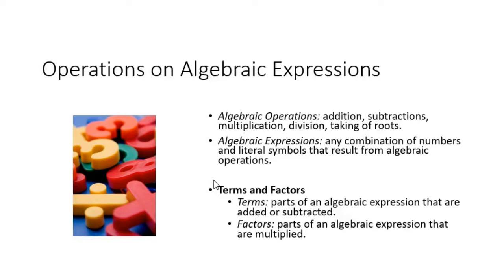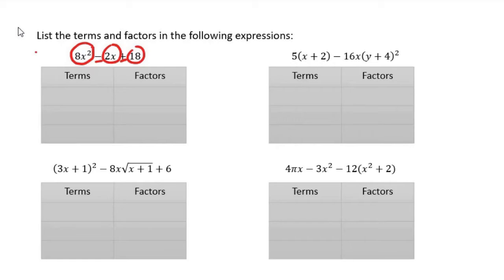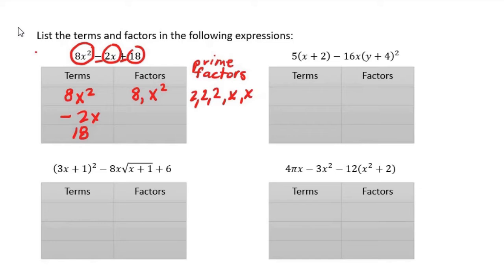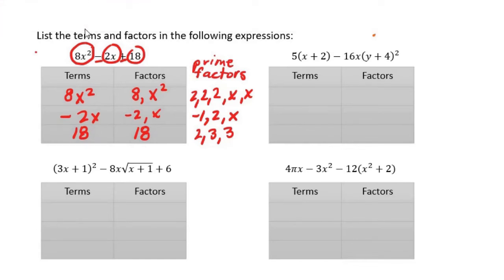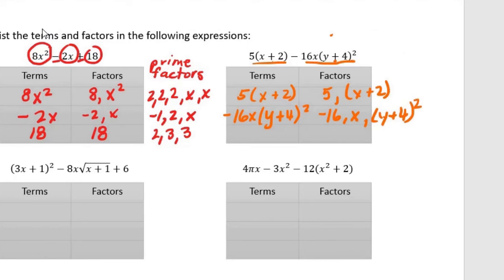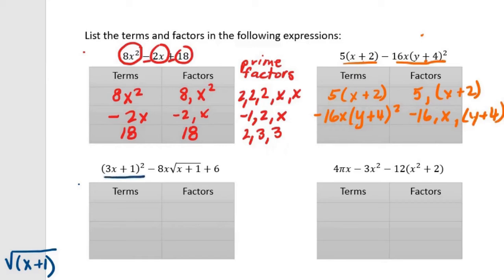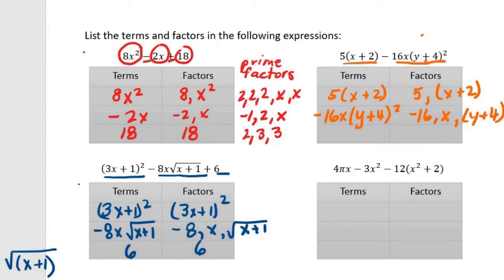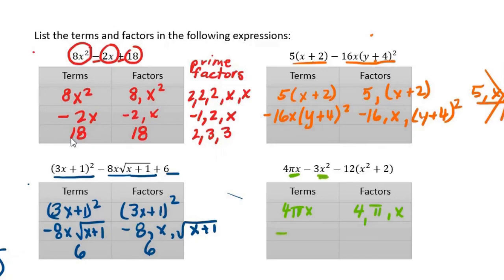Terms and Factors